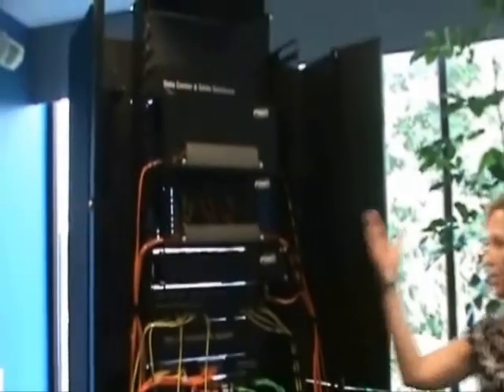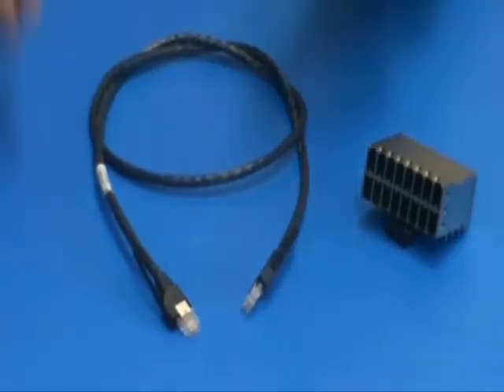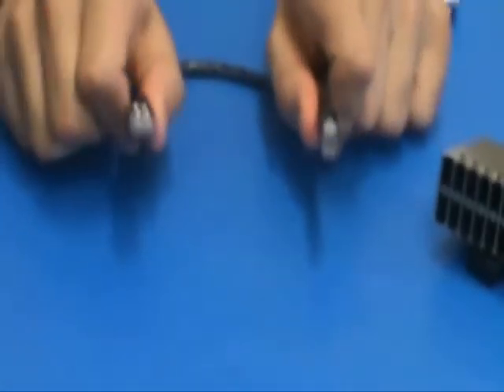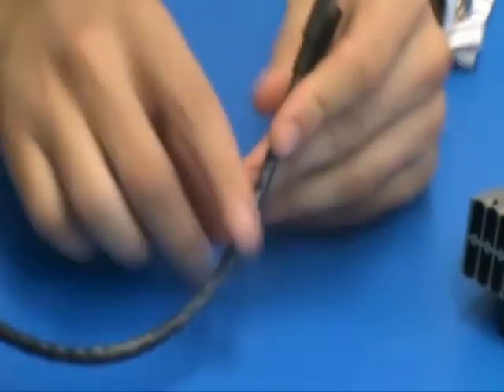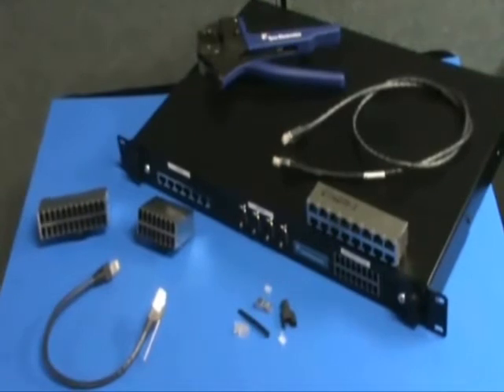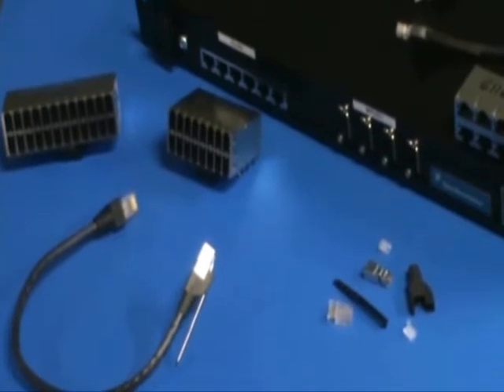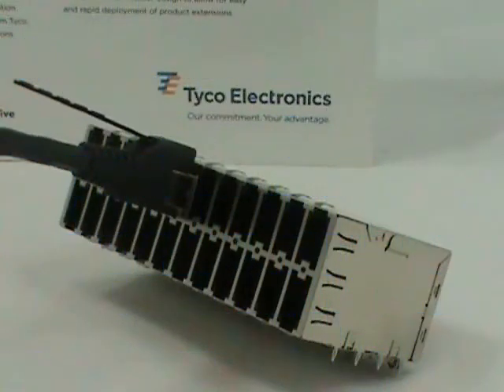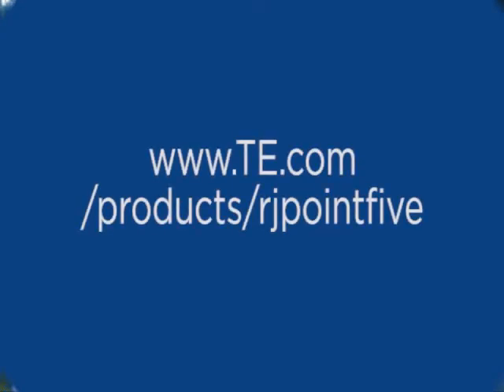TE Connectivity: RJ Point Five Connector System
The RJ point five connector system is the next generation Ethernet link, offering a high density cabling solution for Original Equipment Manufacturers who desire a lower cost per port while maintaining the convenience of a single connector per channel.